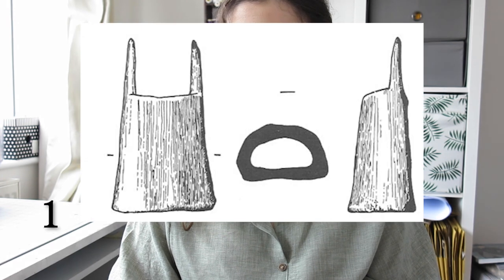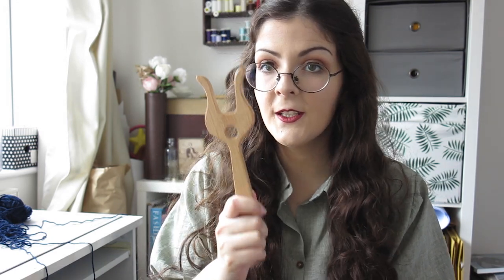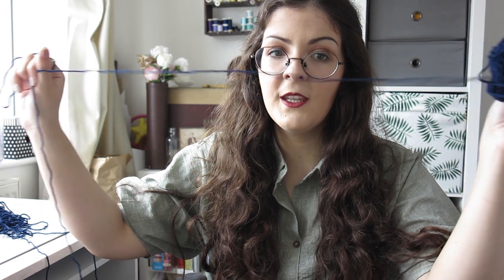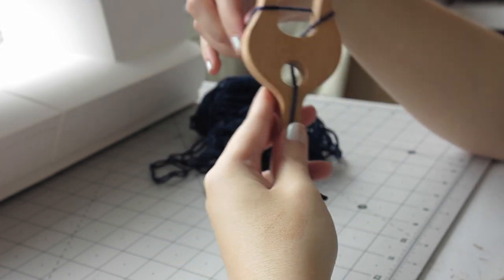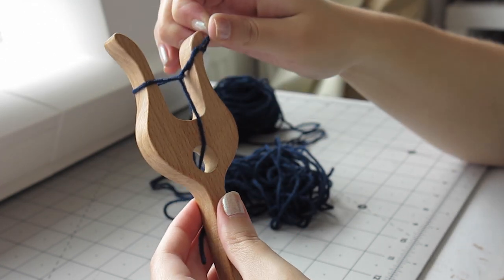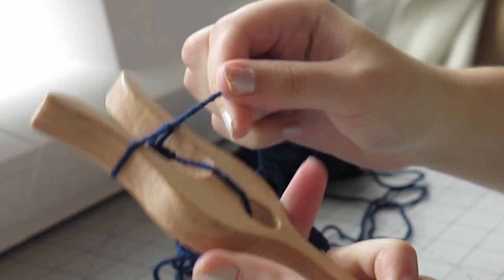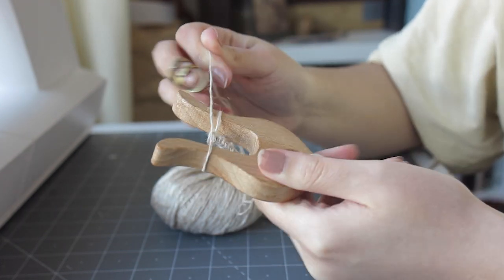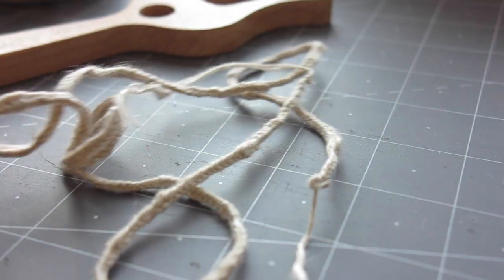How to Make Medieval Lucet Cord | tutorial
Today's video is a short tutorial on how to make lucet cord, a kind of medieval cord. I made some lucet cord for my Regency short stays in a video recently and I thought I would share the process, since I find it a really relaxing and easy craft. It is widely believed that lucet cord was commonly used in viking and medieval times. I have references for the little history description and images at the bottom of this description.

Lucets come in all shapes and sizes and you should be able to easily purchase one in a craft store or online. And then, the sky is the limit! You can pretty much use any kind and size of yarn to make the cord. The cord will be versatile and can be used practically (to close, tie, lace things) or decoratively (you could handsew it to dresses as trim, make bracelets, necklaces, etc). I've also taken my lucet on the train with me to pass the time as it's much less high maintenance than sewing on the train! I'd just like to mention that I am no expert, but if you have any questions, I will try to answer them as much as I can :)

Possible Lucet cord in Tudor times in
Acton Court: The Evolution of an Early Tudor Courtier's House by Kirsty Rodwell, page 403, though it does describe the cord as ‘round’, which goes against all other evidence I’ve found.

Images:
Bone lucet from Thetford, 10th-11th C. (Image: Rogerson et al 1984)
Described as a ‘Ornate club of bone / bone’ in the Danish National Museum. Speculation: has the right shape to be a lucet?

If you are interested in seeing some more of my work, here are some links: